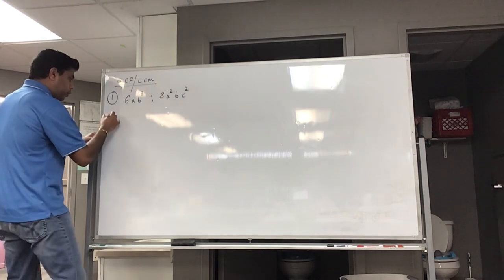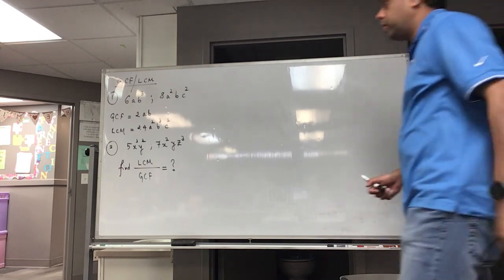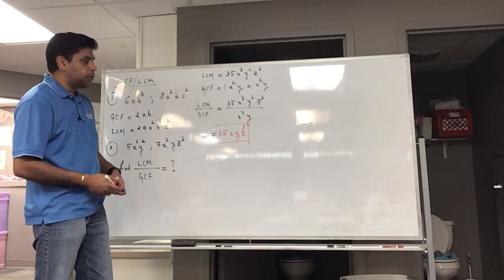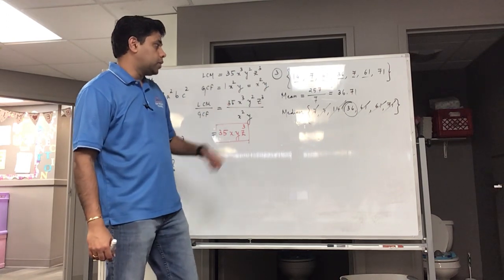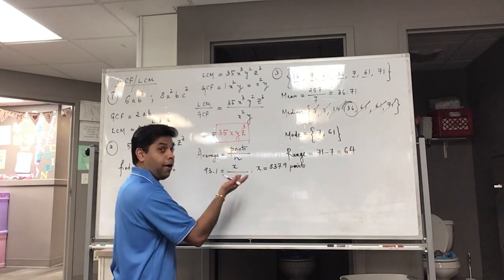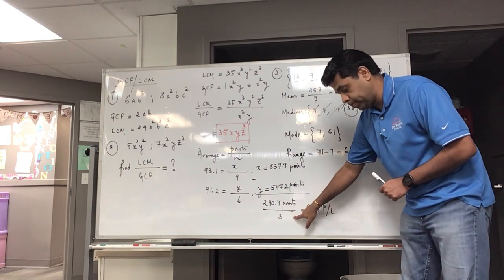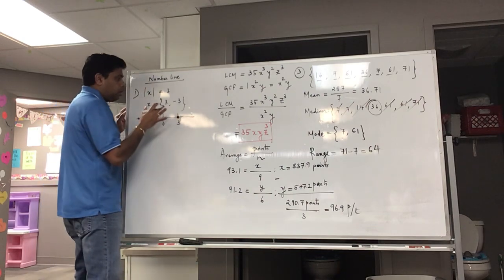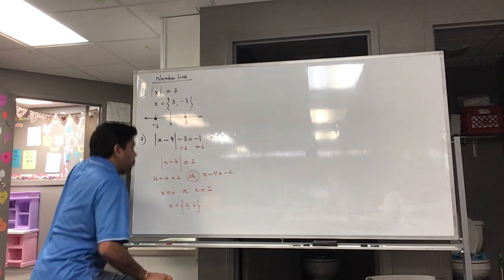Day 6 - regular - math 02